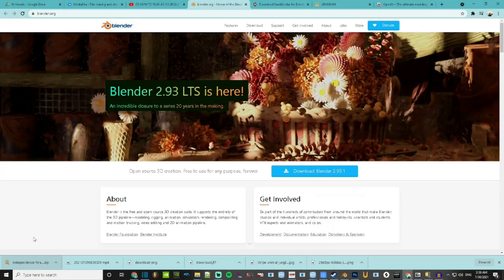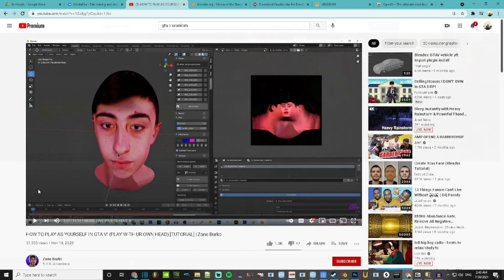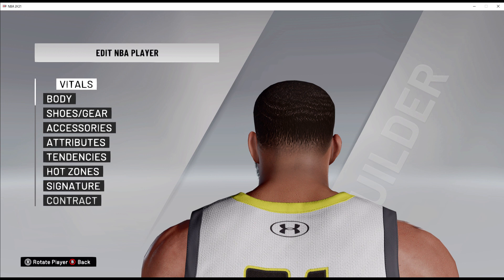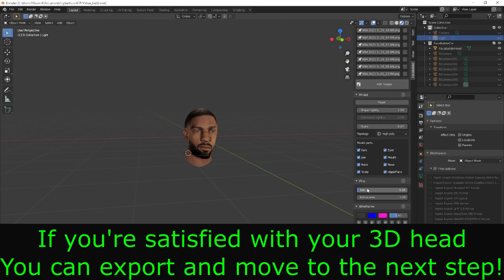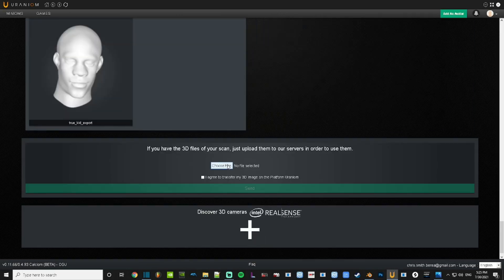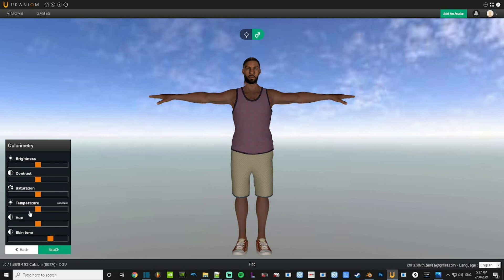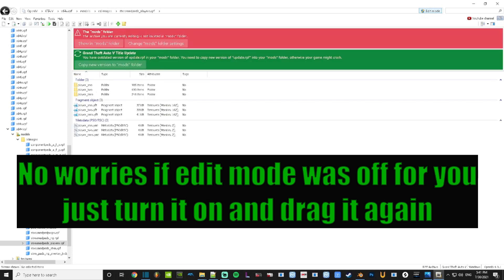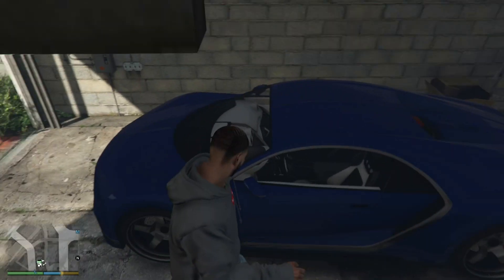HOW TO PLAY AS ANY NBA 2K PLAYER IN GTA V! | *STEAM VERSION*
⌛TIMESTAMPS:
00:00-02:32 Resources
02:32-03:20 Reference Images
03:20-04:47 Model The 3-D Head
04:47-05:48 Create Texture
05:48-06:33 Exporting for URANIOM
06:33-08:38 Import 3-D model into URANIOM
08:38-10:49 Install URANIOM mod files
10:49-12:03 Preview in GTA V - SUBSCRIBE!!!